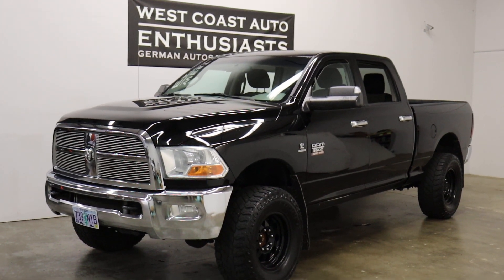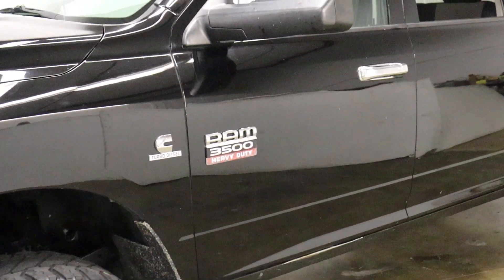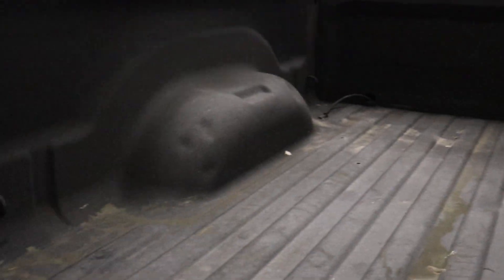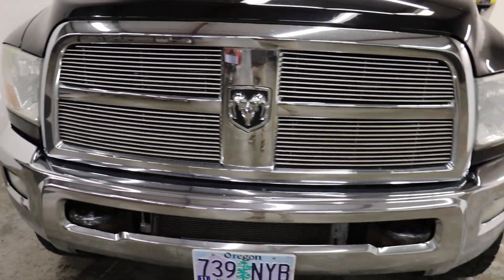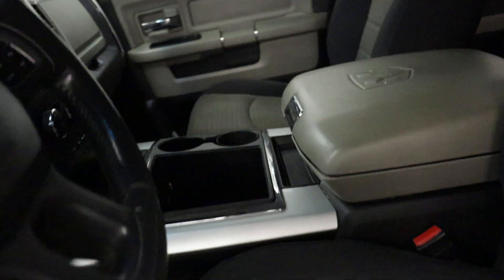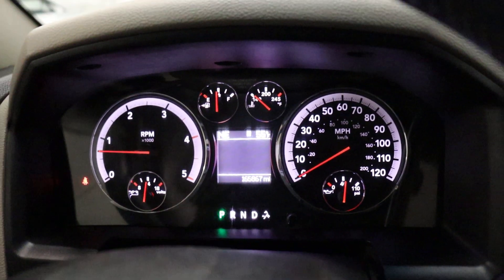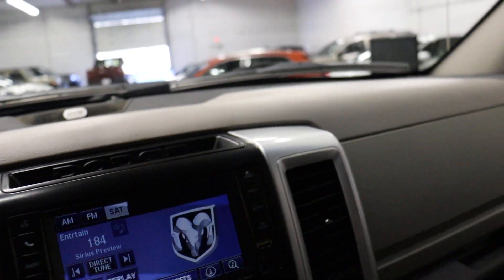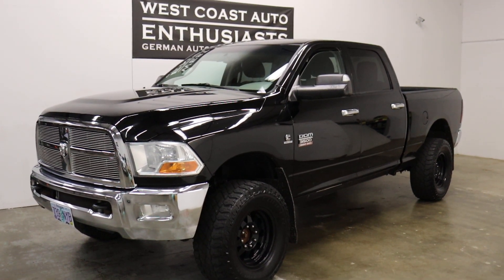2012 Ram 3500 Crew Cab SLT w/After Market Modifications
We received this 2012 Ram 3500 from a customer who purchased our 2023 Ram 3500. This Ram has some tasteful aftermarket modifications including Method Wheels, Bilstein Shocks, SB Cold Air Intake, MBRP Exhaust Tip, and an EFILive AutoCal V3 Flash Tool. This 3500 had an MSRP of $66.2k with $9k in optional equipment including the 6 Speed Automatic Transmission w/Overdrive, Technology Group, Luxury Group, Protection Group, Media Centre 430, and Uconnect Voice Command w/Bluetooth. This Ram 3500 has 33 Detailed Records and all of the fluids were changed at 137,756 miles. This was definitely used as a work truck although the trim, upholstery and paint are all in good condition. Oregon Dealer 2394